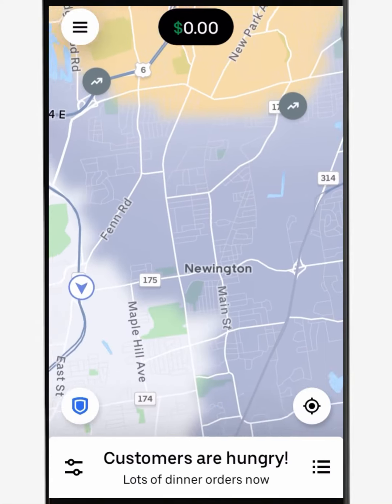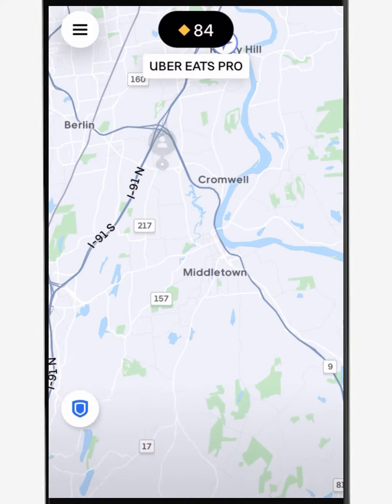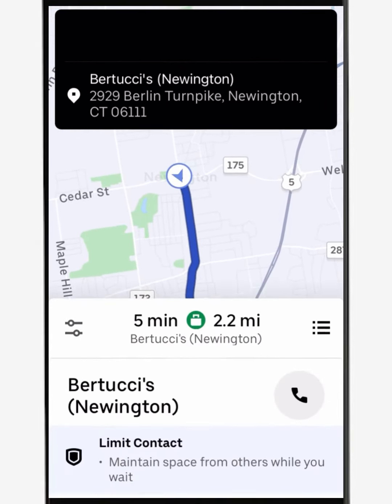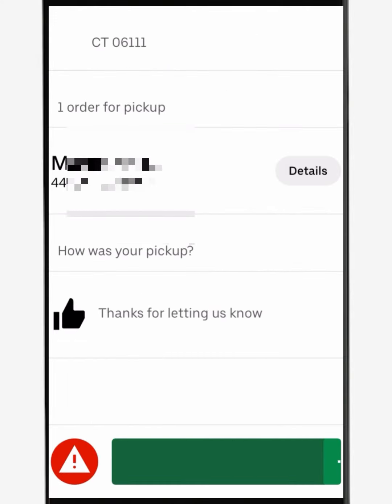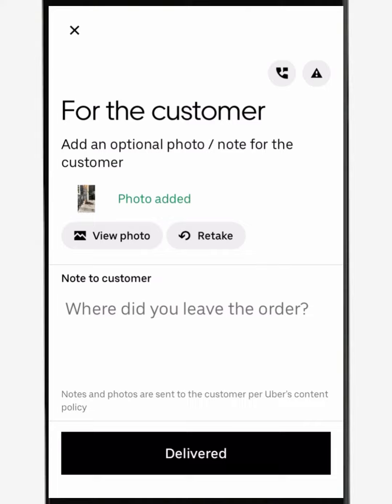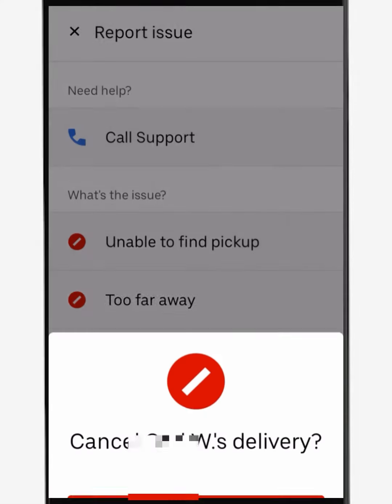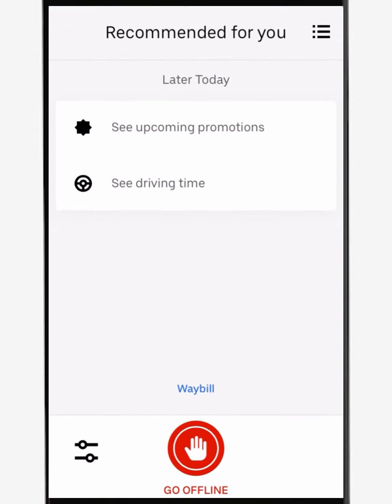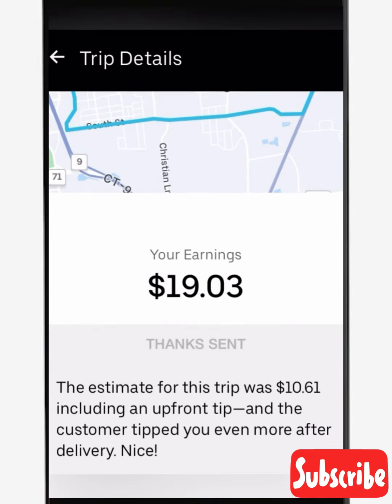How to get started with UberEats - in-app tutorial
Ever wondered about how to make money on UberEats?

Most people sign up but don’t go out for their first order because they don’t know what to expect.

I’ll walk you through the app so you can go out and start making money on UberEats.

Time stamps:
Declining an order 0:18
Accepting an order 0:33
Delivering an order 1:03
Dropping an order 1:35